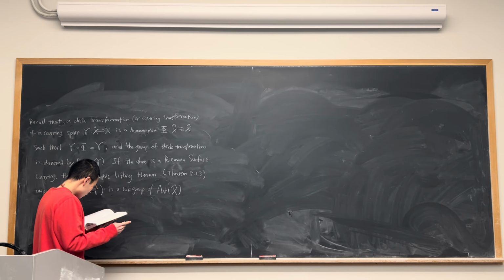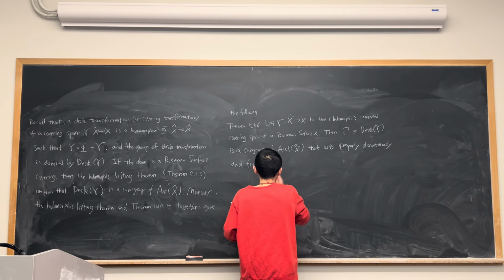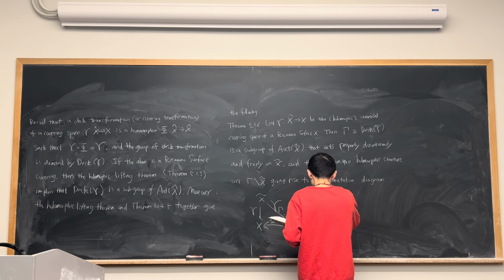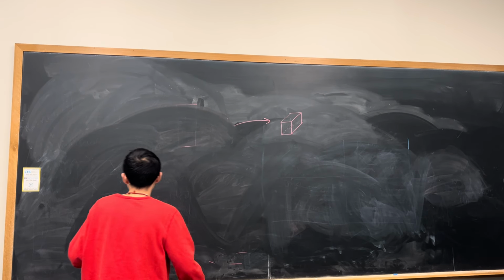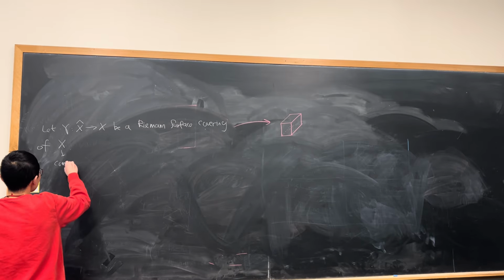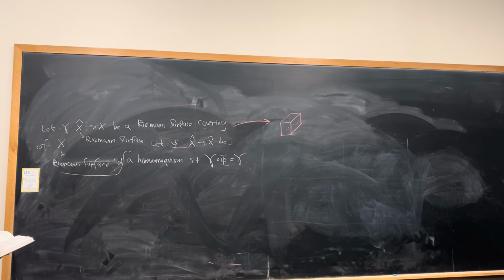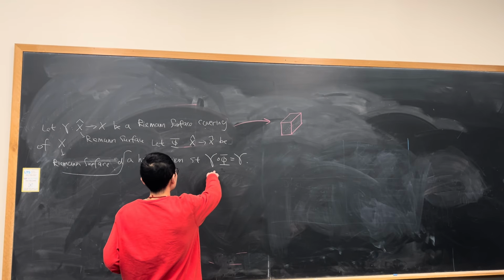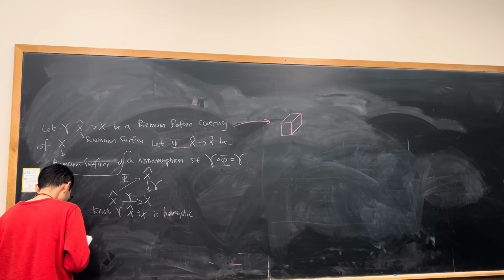Covering space criterion: deck transformation group as a subgroup of Aut(X^)